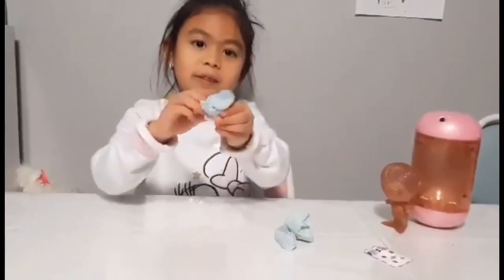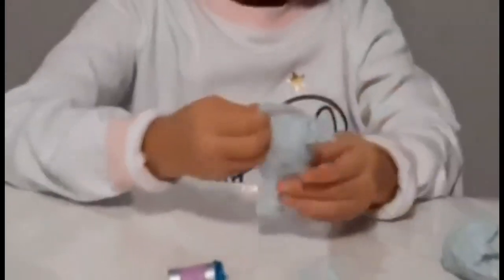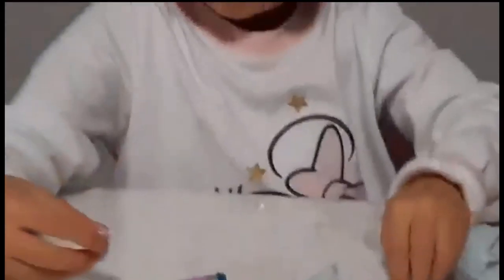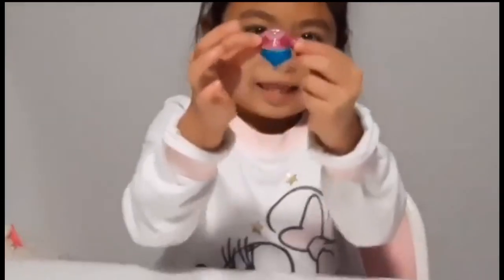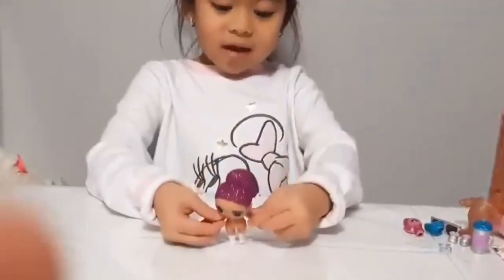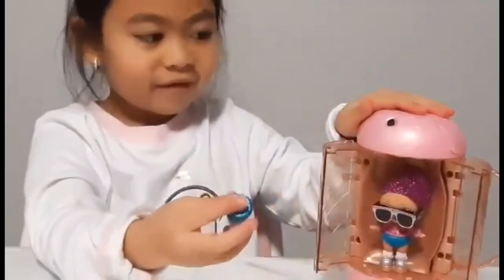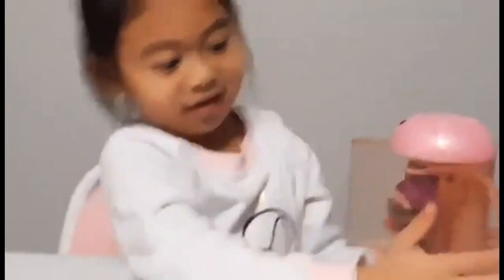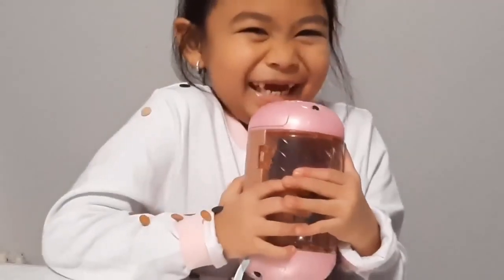UNBOXING LOL SURPRISE CONFETTI WRAPS (My first vid :) )